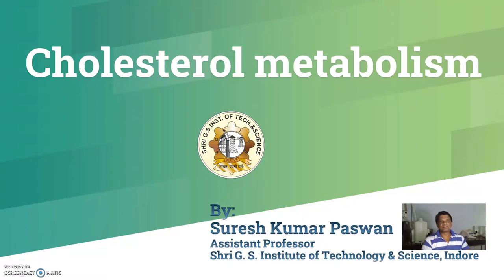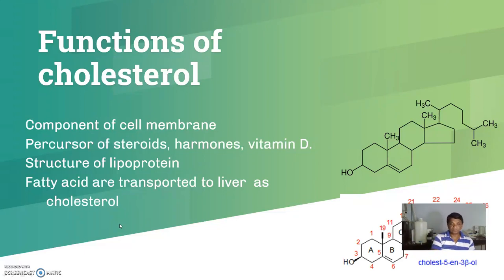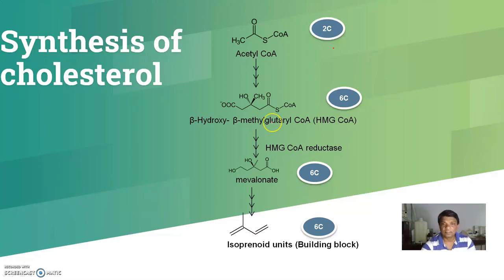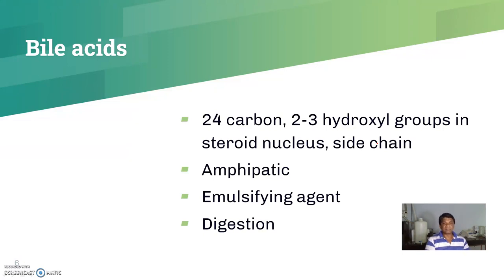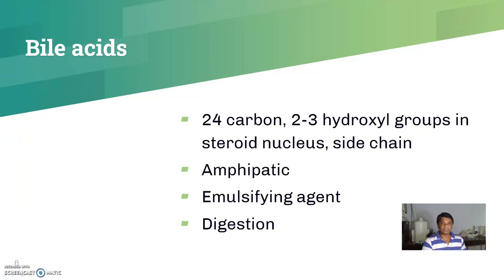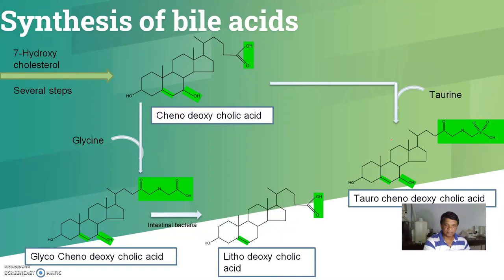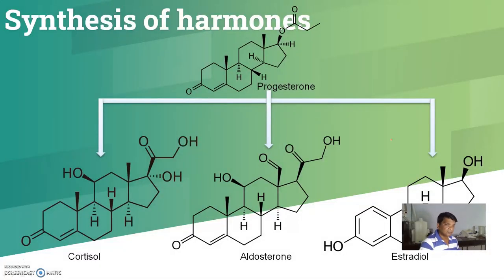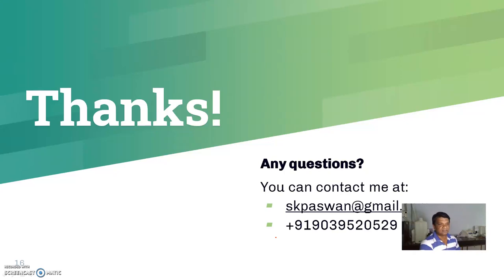Cholesterol metabolism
The video is prepared to provide study material for the pharmacy students, during the lockdown period of COVID 19